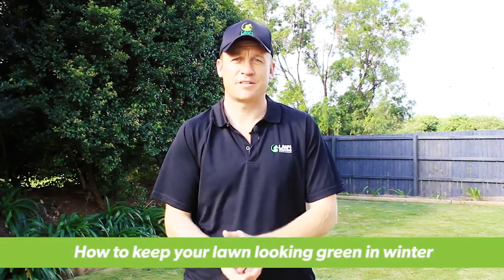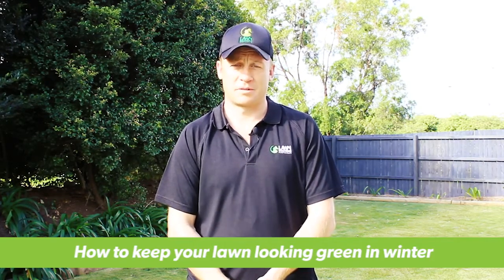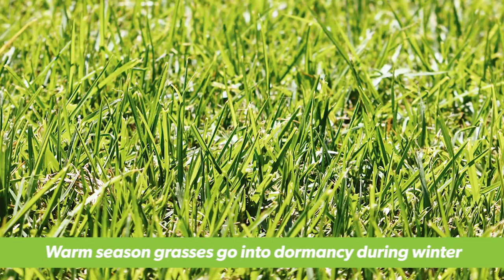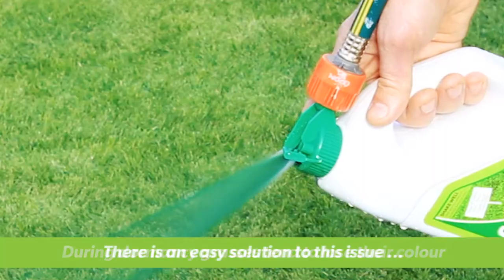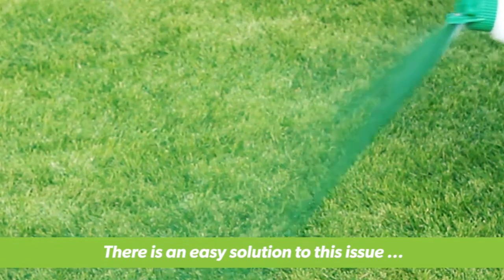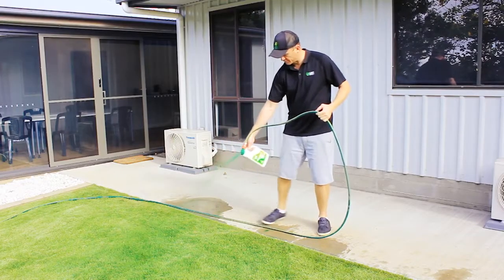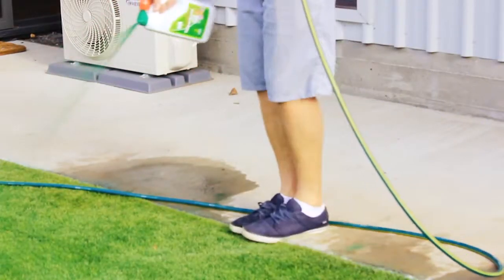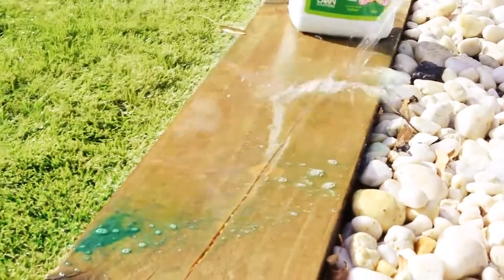Using Grass Colourant